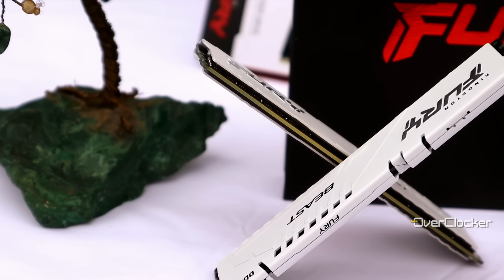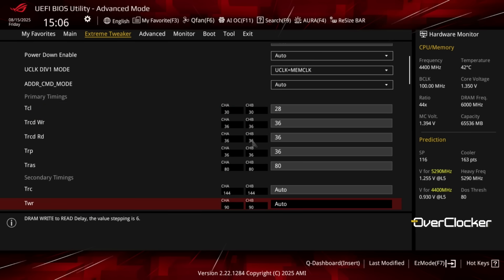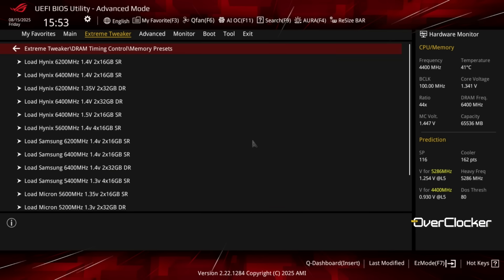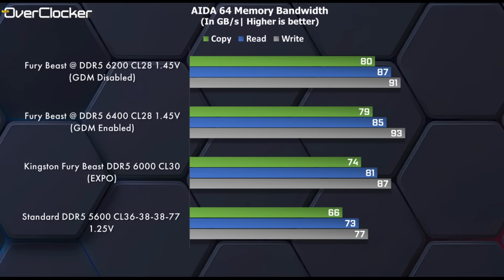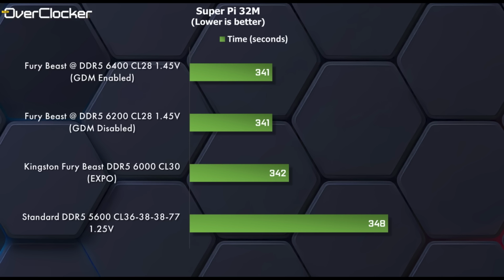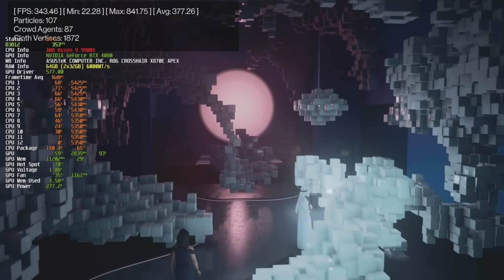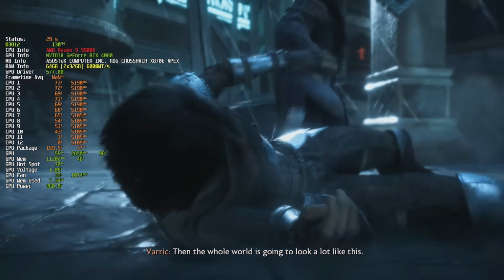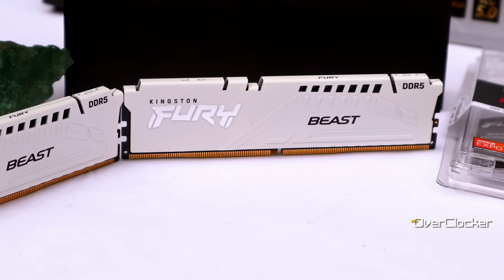Kingston Fury Beast 64GB DDR5 6000 CL30 - Budget friendly 64GB Kit for AMD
Kingston's Fury Beast DDR5 series, offers some great value on specific models. Especially for those looking for low latency high-capacity kits for the AM5 platform that won't break the bank